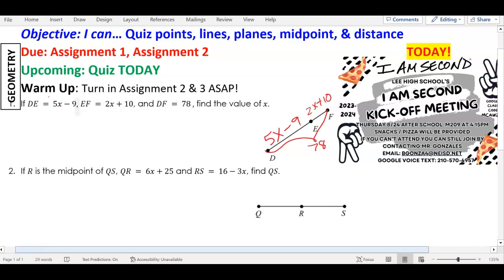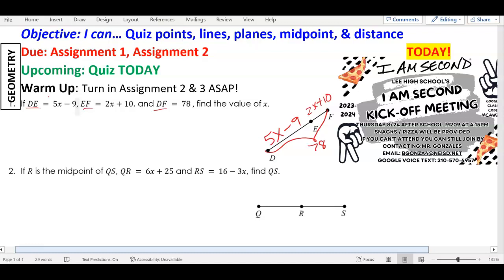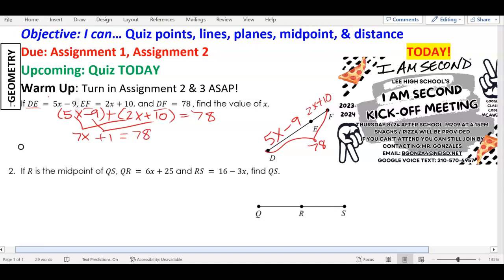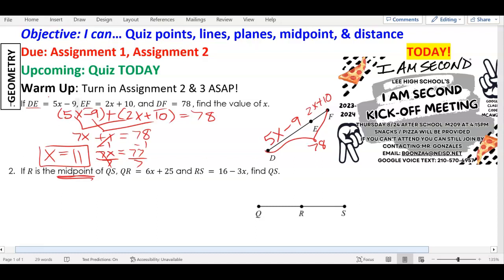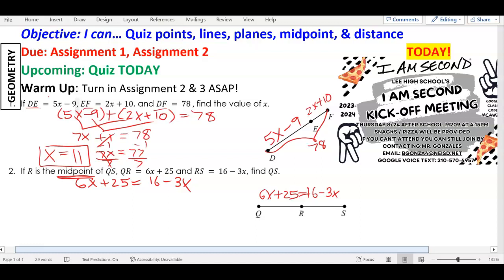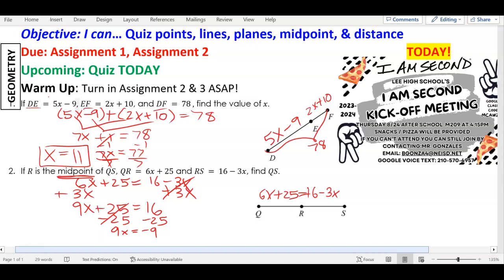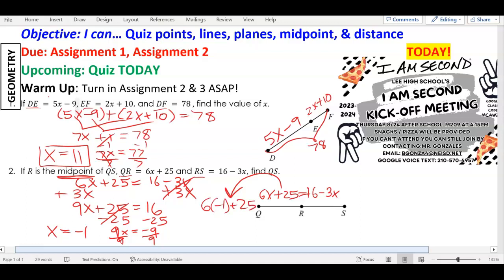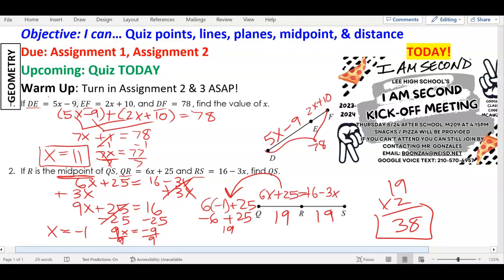8/24/23 Warm Up, Quiz Points, Lines, Planes, Midpoint, Distance